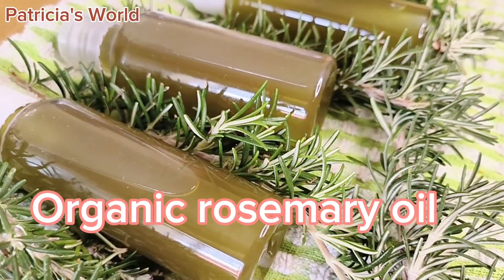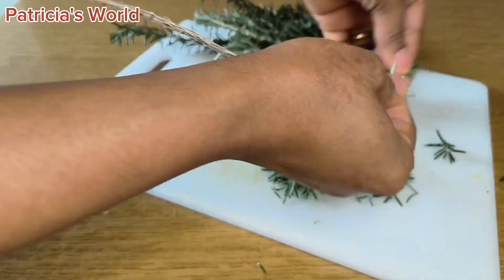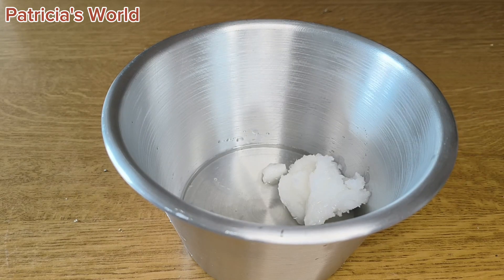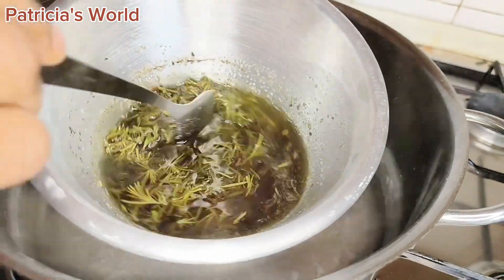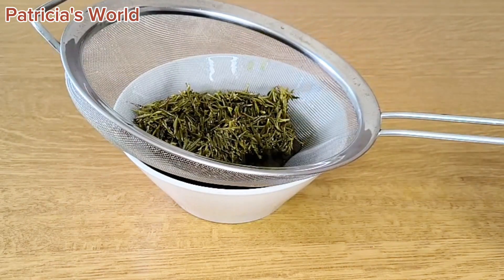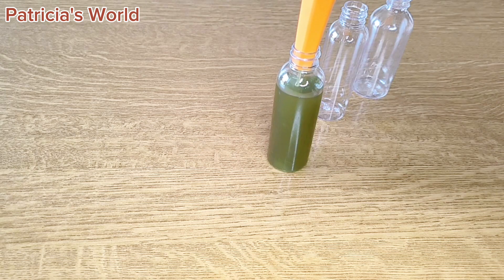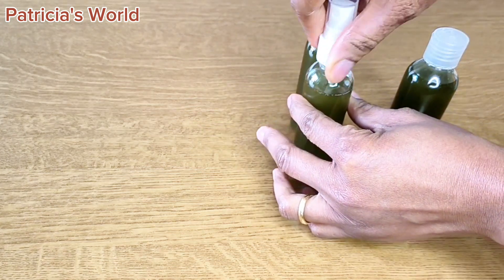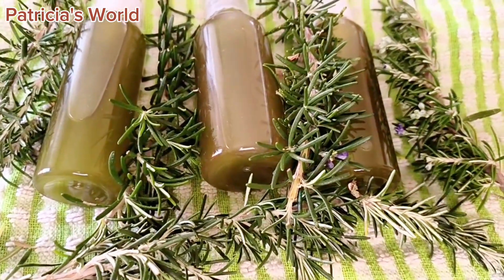Most effective hair growth oil,ROSEMARY OIL FOR FAST HAIR GROWTH,grow thicker, longer & healthy hair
Most effective hair growth oil, ROSEMARY OIL FOR FAST HAIR GROWTH, grow longer, thicker and healthy hair. Do not wash hair treatment oil for healthy shinny hair.

you will not just learn this tips but you will also fall in love with your hair looks and strength.

like our videos
interact with us on the comment section
and Share to your friends and families.